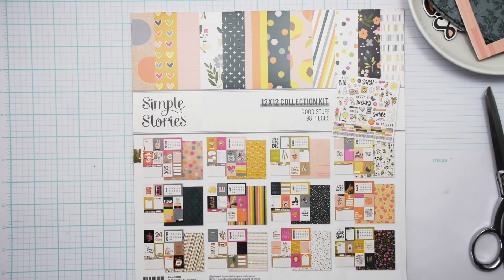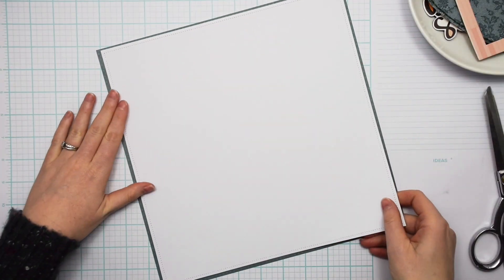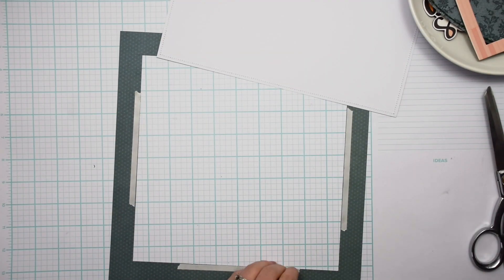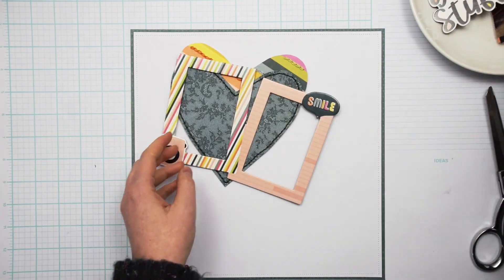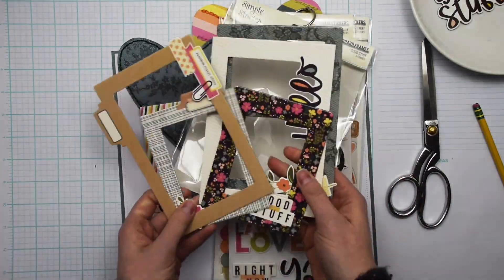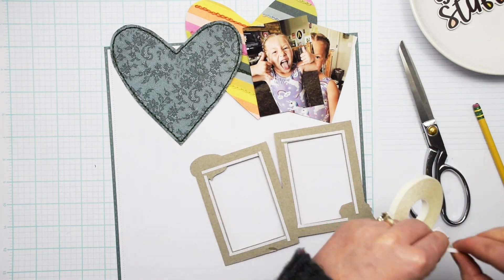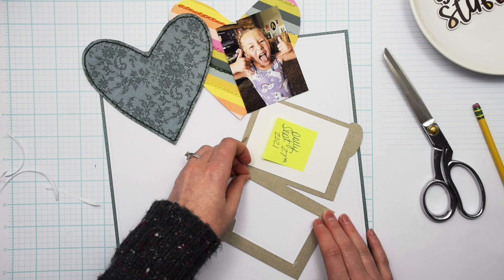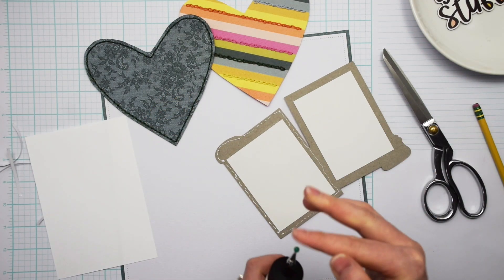Technique Tuesday: Stencils & Coloured Pencils with Becki Adams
Watch this video to see how Becki Adams is using her neglected stencils in her stash—without a mixed media product in sight, and try out this technique on your next project!